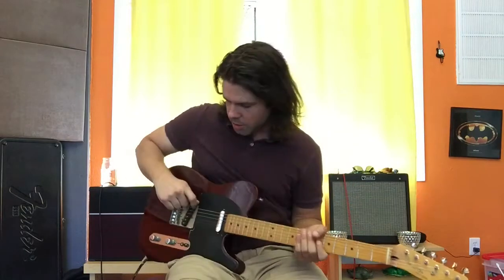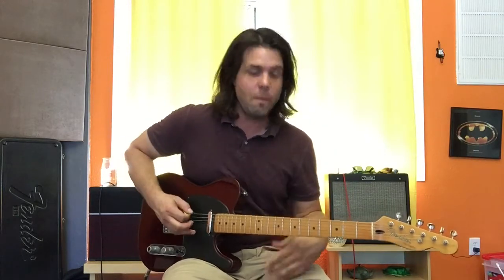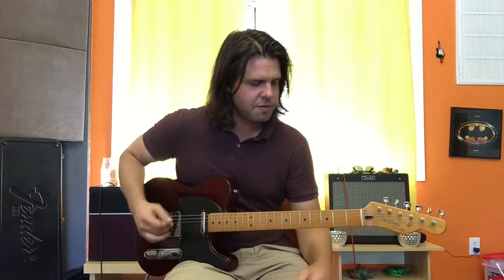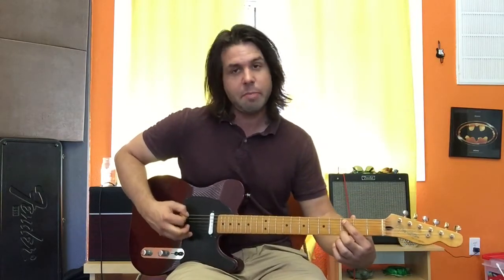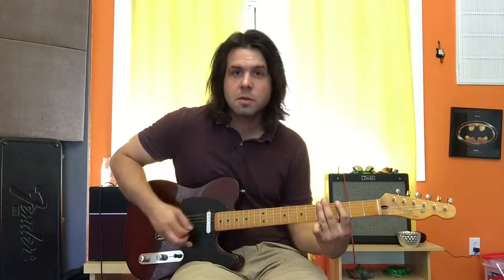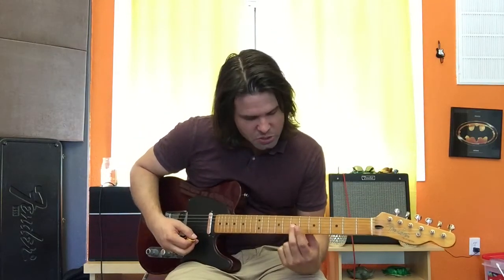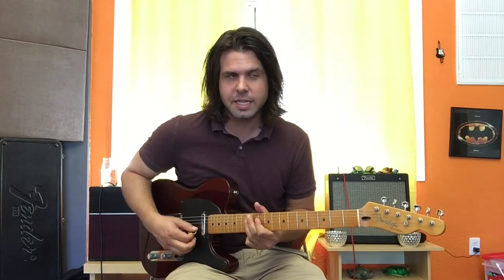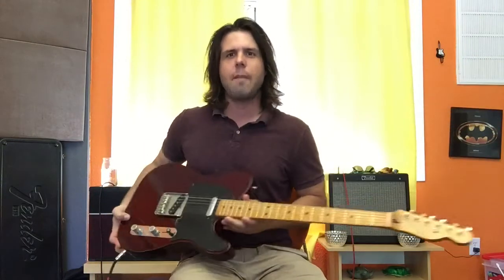Guitar Lesson: How To Play Gasoline By Audioslave!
Take a moment to enjoy "Love Is Blind" by RL & the Leavers (that's me!)